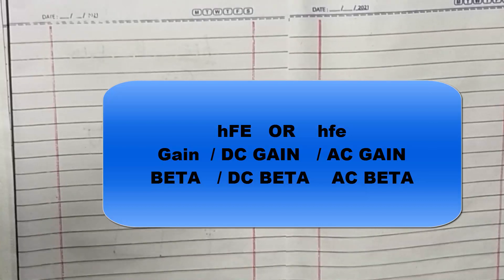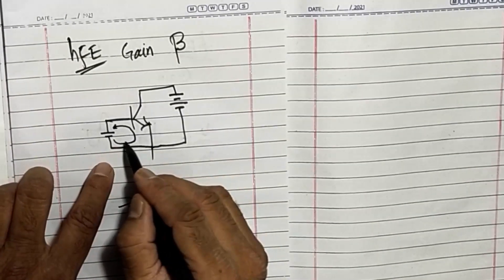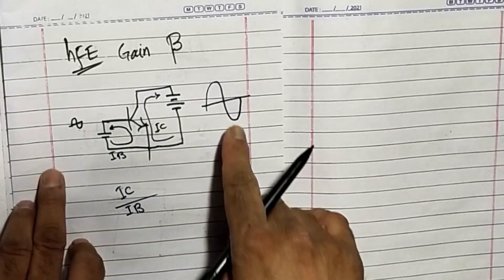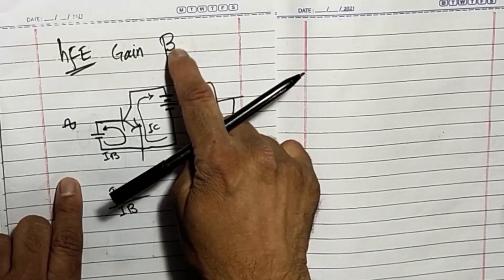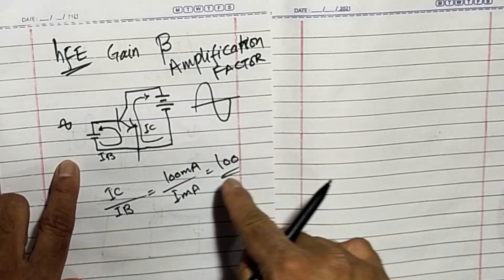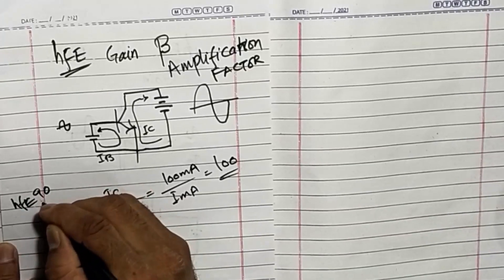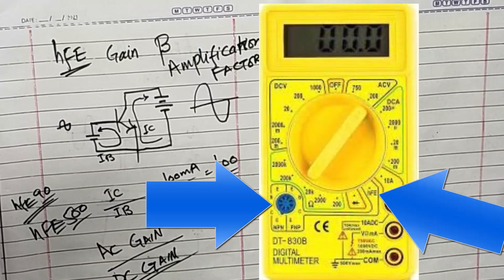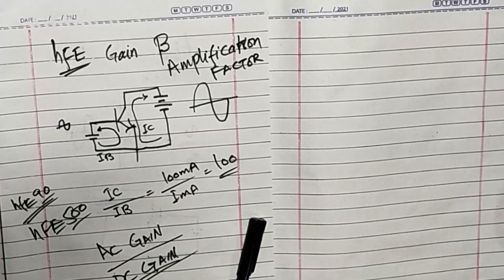{362} hFE / hfe / Transistor Beta / Amplification Factor / DC Beta / AC Beta in BJT Transistor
in this video i explained what is hFE / hfe / Transistor Beta / Amplification Factor / DC Beta / AC Beta in BJT Transistor. the gain or hfe or amplification factor between base current and collector current